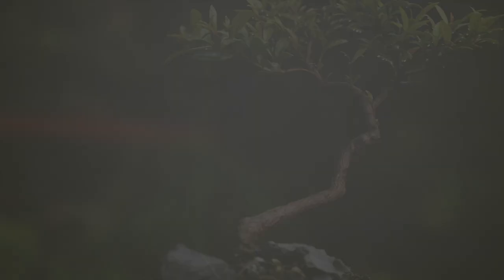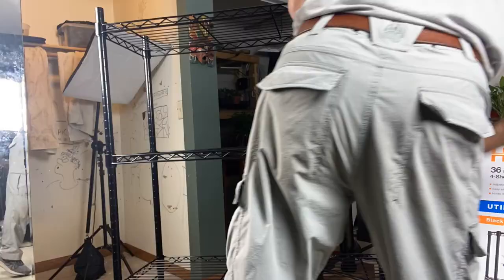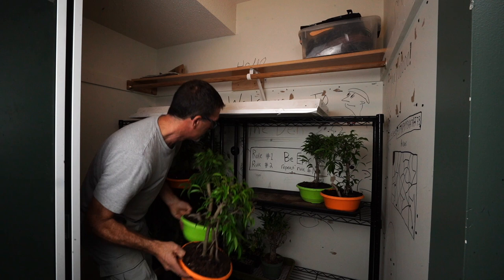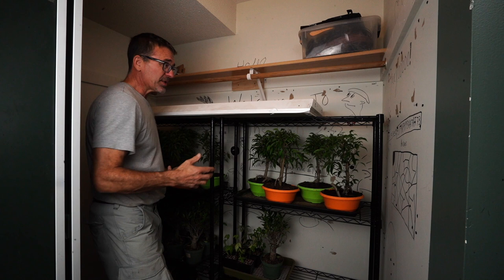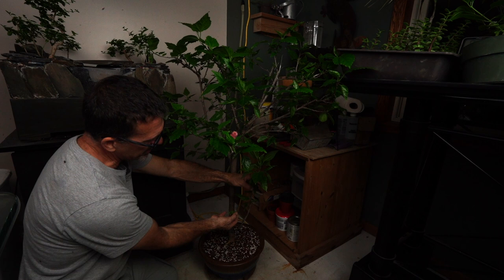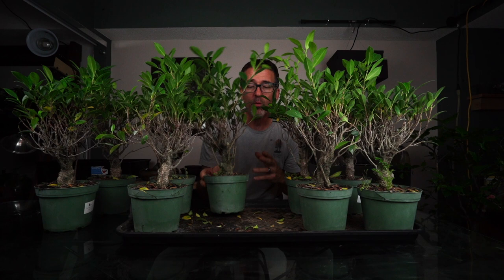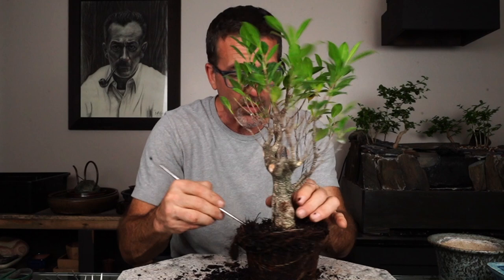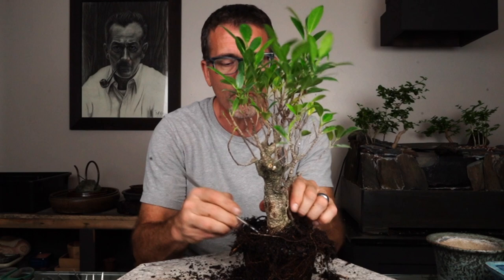Tiger Bark Ficus & Plant Room Update: Dave's Bonsai E256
In this episode, I finally get to work on one of the Tiger Bark Ficus trees.  I purchased some for me and choose the one that speaks to me the most.  I also have a huge problem with my plant room.  I fill you in on that as well.